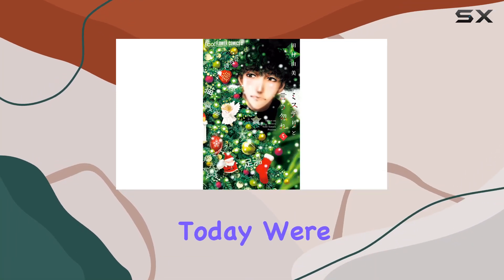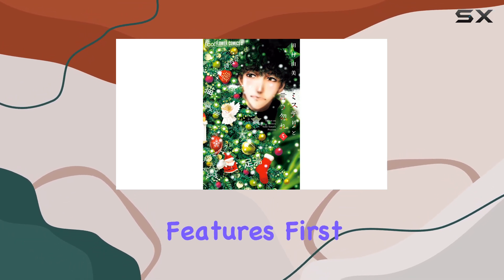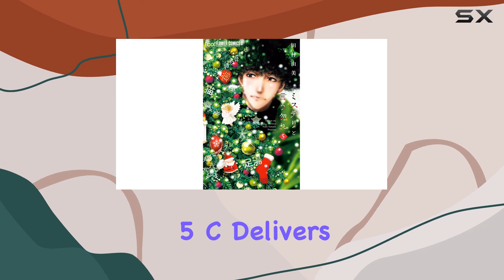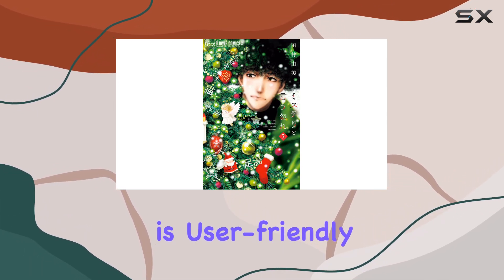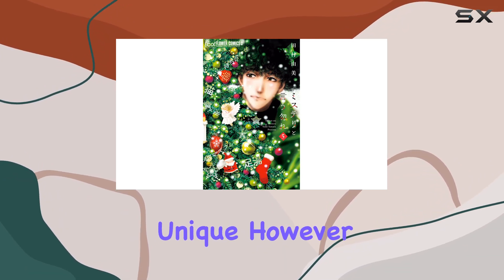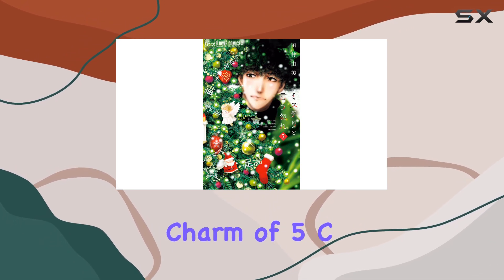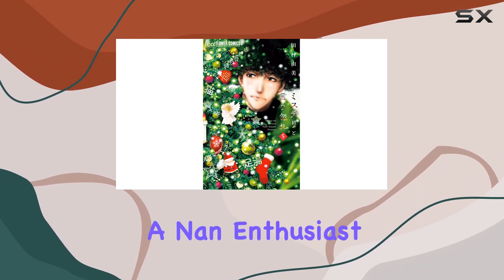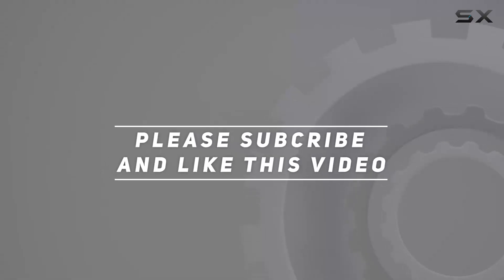reviewミステリ 言う 勿 5 フラ c アルファ Unboxing and Review!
ミステリ 言う 勿 5 フラ c アルファ Unboxing and Review!

0:00 Intro
0:06 Review

Things that we mentioned in this video:
ミステリ 言う 勿 5 : 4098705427